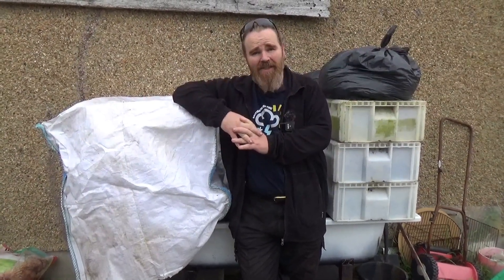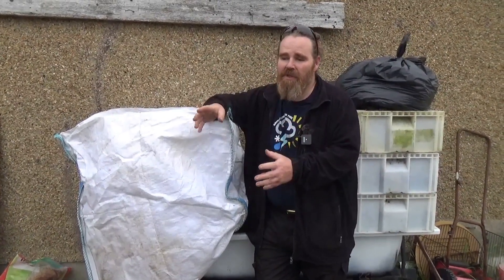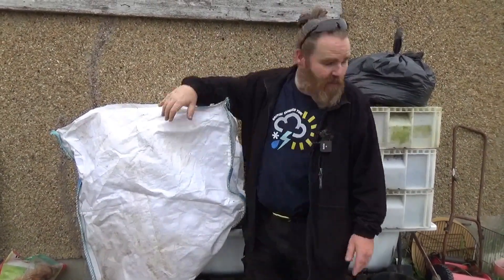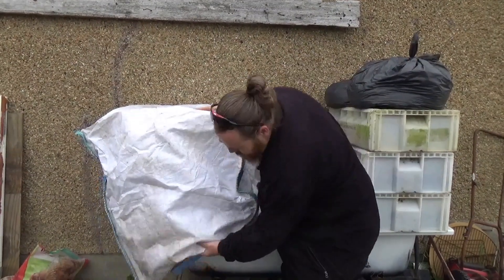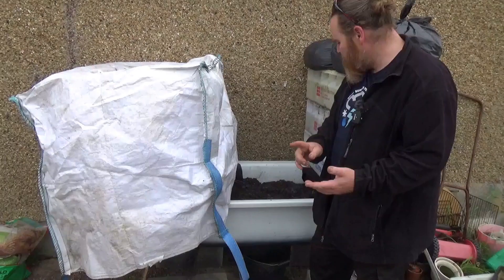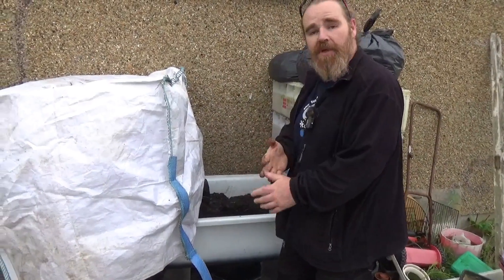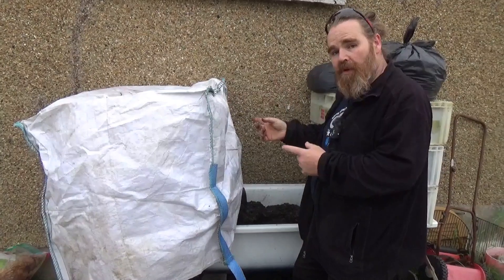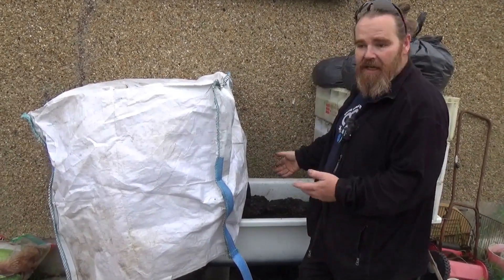Vermicomposting, closed loop, potting soil system.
This video is a quick look at our integrated vermicomposting and potting soil system.
Almost all commercial compost is just ground up plant matter. It's inert, hydrophobic, lifeless dust with chunks of carbon. Every year, like many people, we'd amend it with organic materials and nutrient sources to make it into something useable. It's work, expense, and there's the ever present risk of introducing persistent herbicides to the garden.
So we decided enough is enough, and are going another way.
Our base mix is:
3 parts clay balls for drainage and aeration.
3 parts good compost.
1 part worm castings.
1 part biochar.
All soil amendments in future years will be added to the worm farms, to make them fully bioavailable by the time the worm castings are added to the mix for that year's growing season.